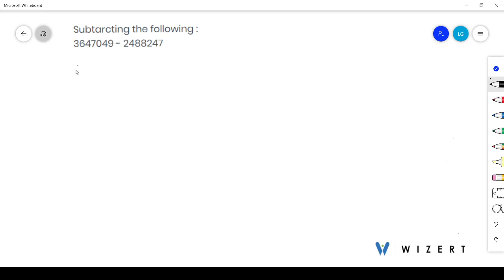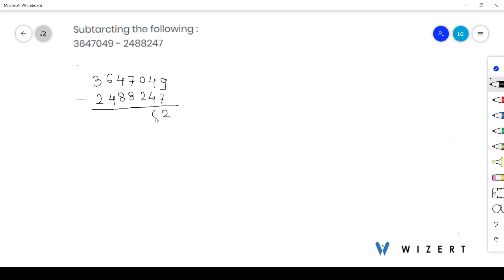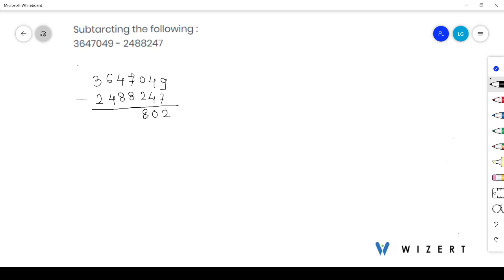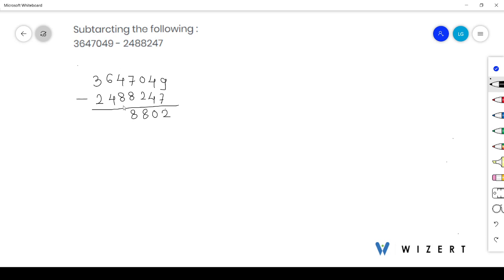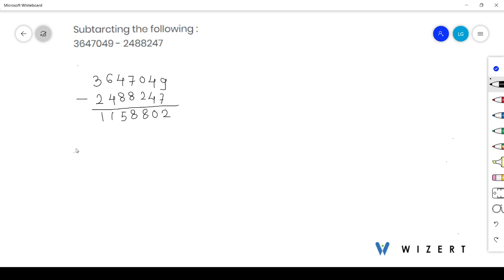Maths Subtraction problems for Grade 4 with answers - Set 1616235326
Check Free Math Video Lessons for Subtraction of Grade 4. Easy step by step explanation of the math problem set along with downloadable worksheet pdfs. Get Grade 4 Subtraction word problems with answers. Video lesson set 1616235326.